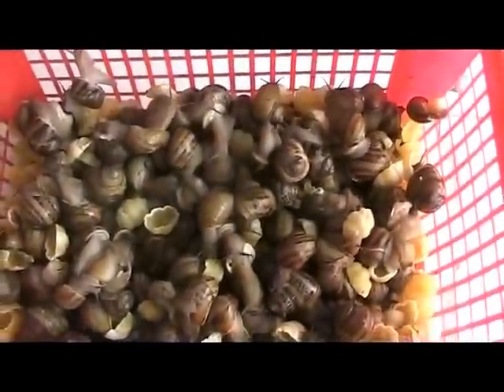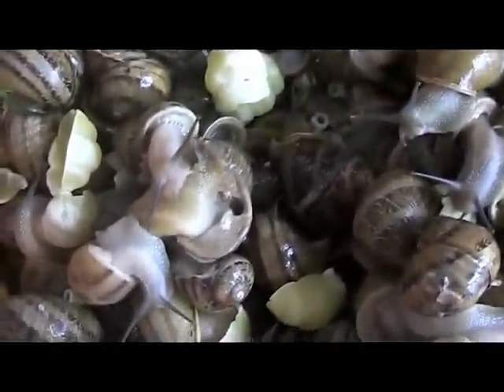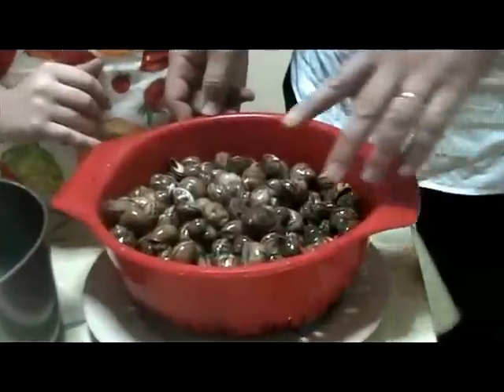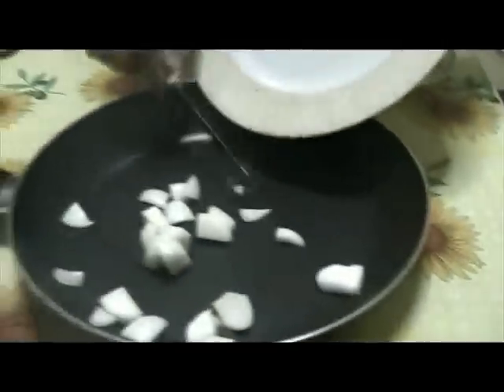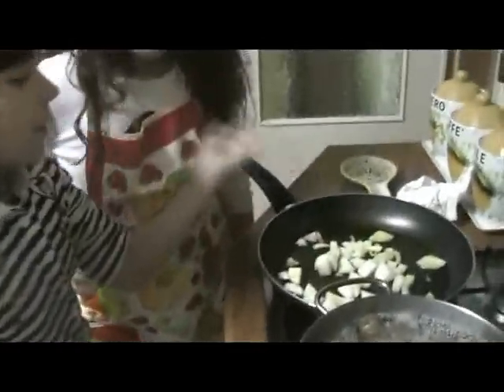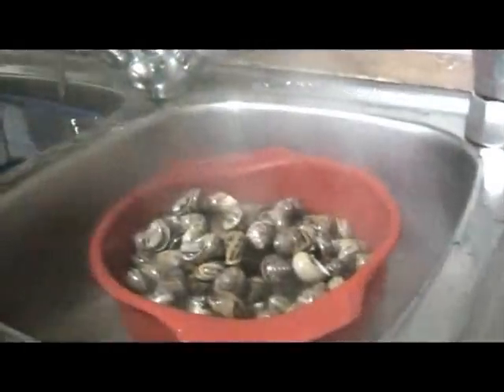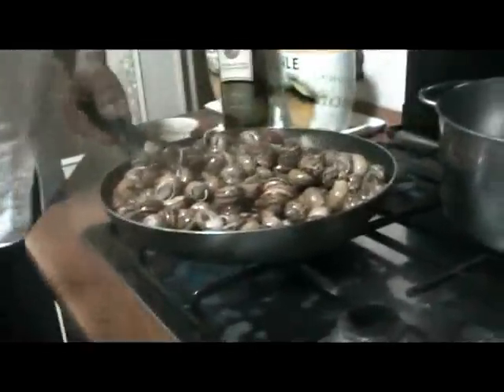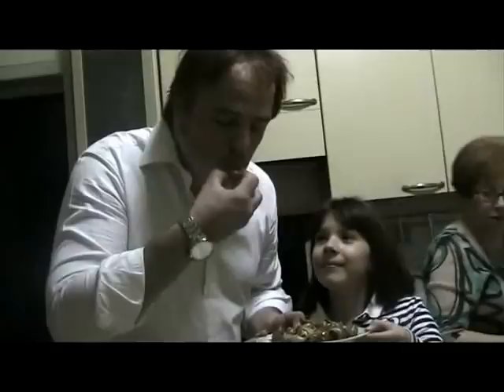How to cook snails the Sicilian way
to get a copy of my Recipe Book.